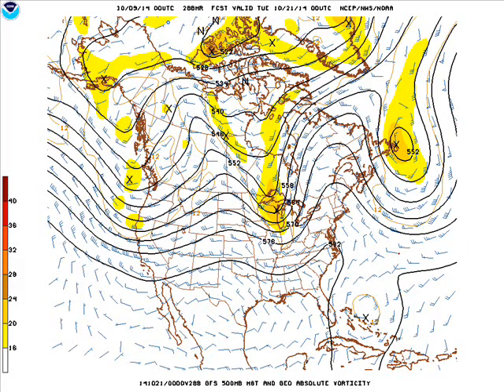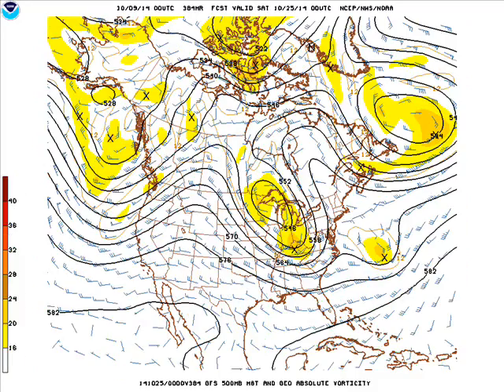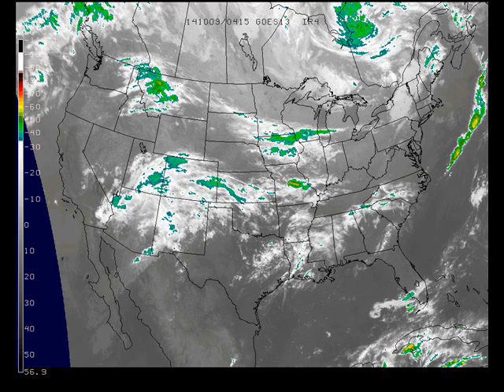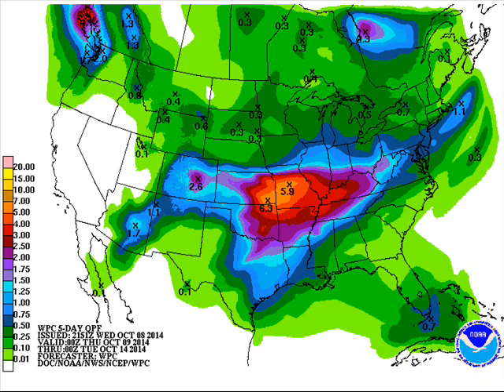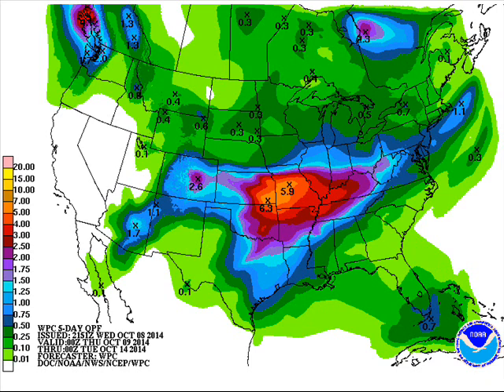Iowa Weather Report October 9th 2014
Iowa Weather Network's Iowa Weather Report looking ahead at Forecasts and trends off the 00z GFS Model Run with the 48 hour regionwide forecast. The music in the forecast section is titled "Evergreen Hills" last used September 8th. I have a license to use the music from Stock Music.com.